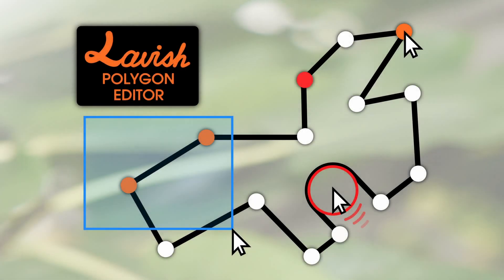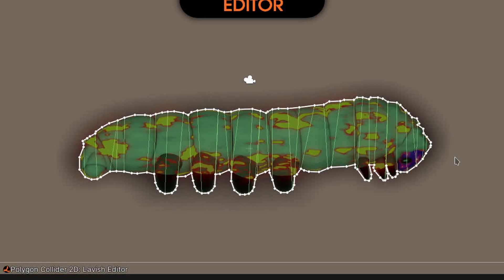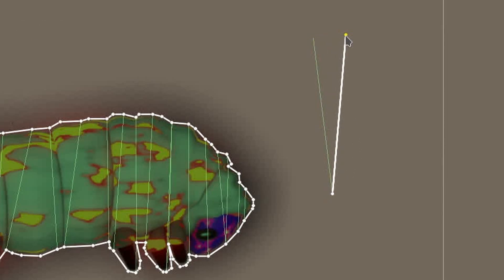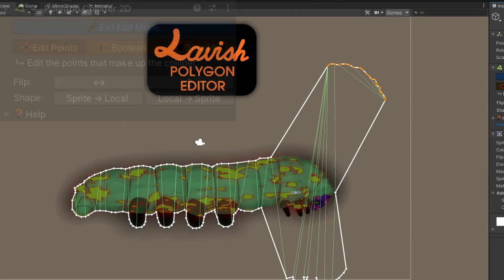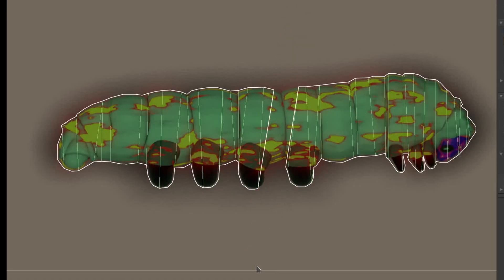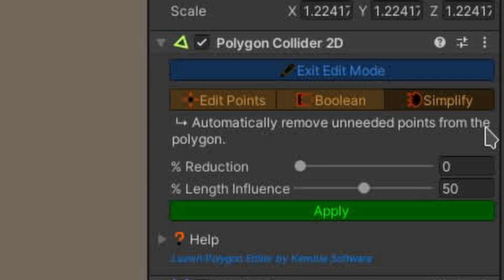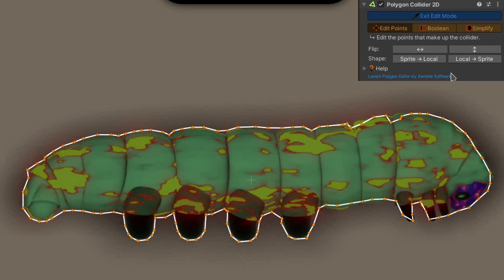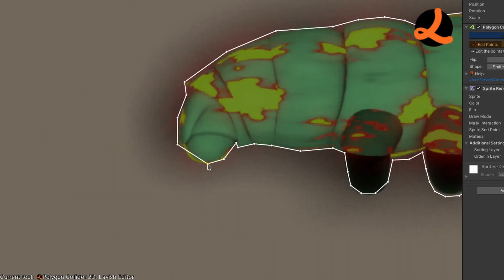Lavish Polygon Collider 2D Editor for Unity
Lavish Polygon Editor is a set of tools for Polygon Collider 2D that override the default tools to bring you much more flexible and advanced ways to edit your collider polygons.